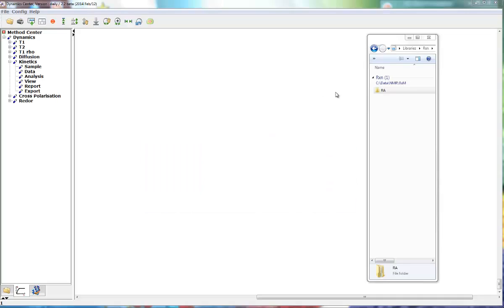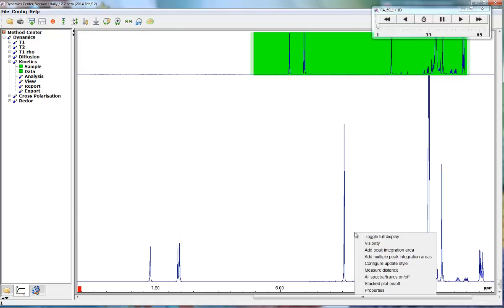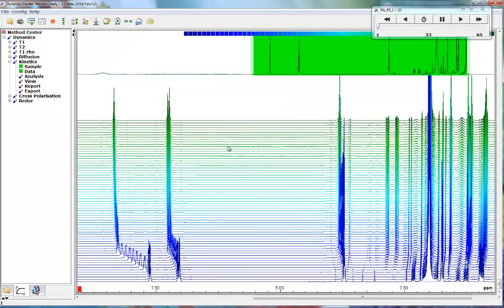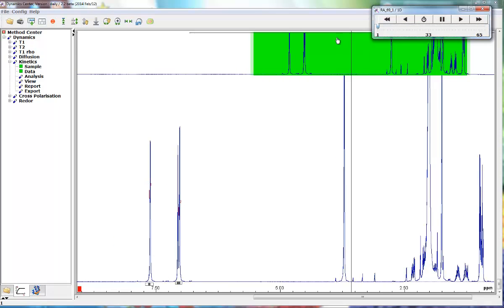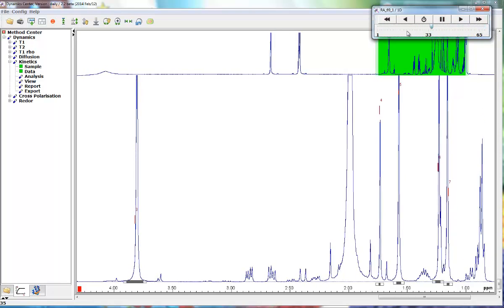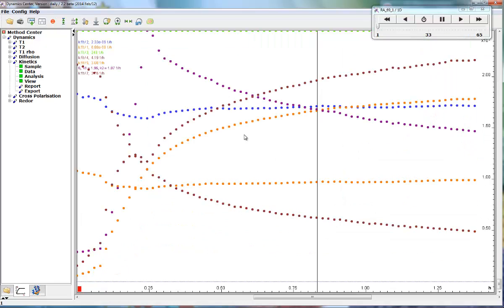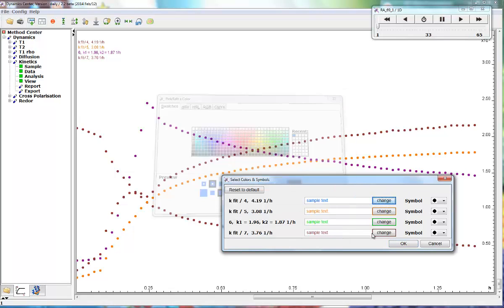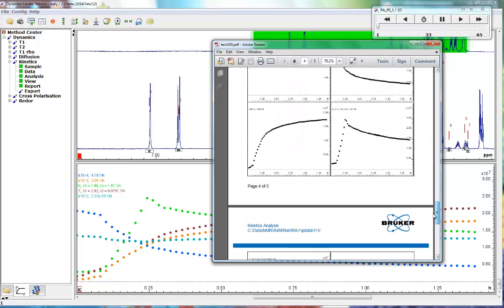Kinetics Dynamics Center Chapter Part 2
Don’t miss our useful series of three video tutorials about how to use Kinetics, an exciting tool for extracting kinetic information from NMR reaction monitoring data. As part of Dynamics Center, Kinetics offers a method oriented workflow for easy analysis and reporting.

Dedicated to peak tracking and multi spectra display. We cover the tools Kinetics offers for graphic representation, including waterfall plots. Don’t miss these cool features – they’re very fun to use!